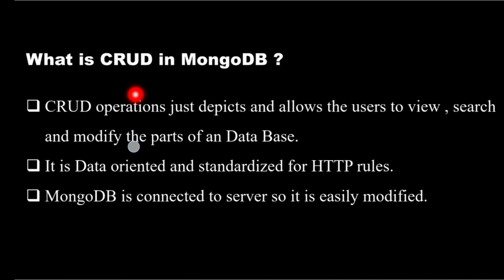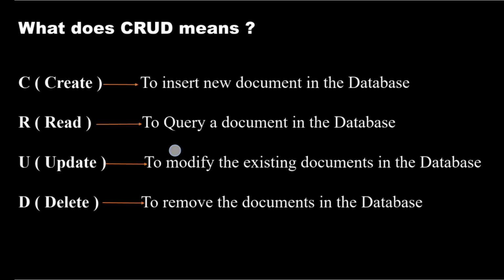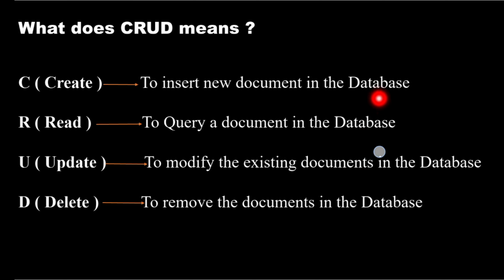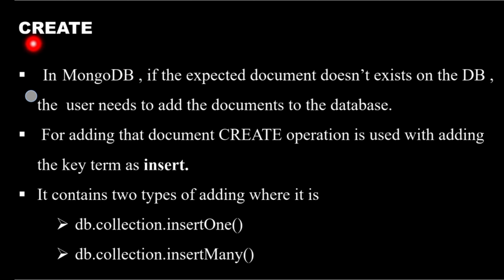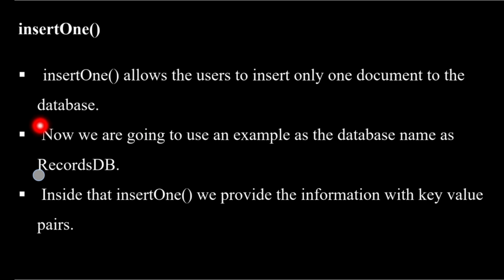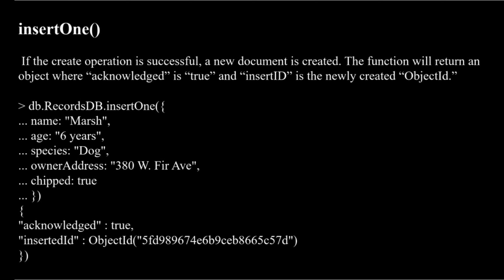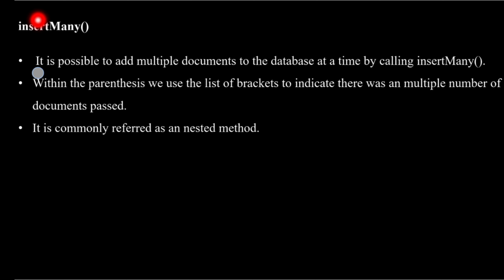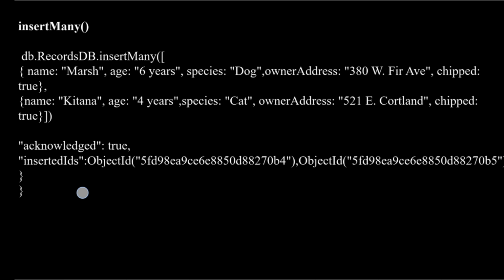CRUD operations | Create | Read | Update | Delete | insert | Database | MongoDB | Education | DDM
In CRUD, the create operation does what the name implies. It means creating an entry. This entry could be an account, user information, a post, or a task. As I pointed out earlier, the HTTP protocol that implements a CREATE operation is the POST method